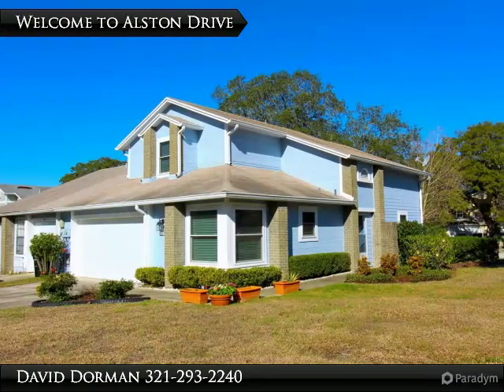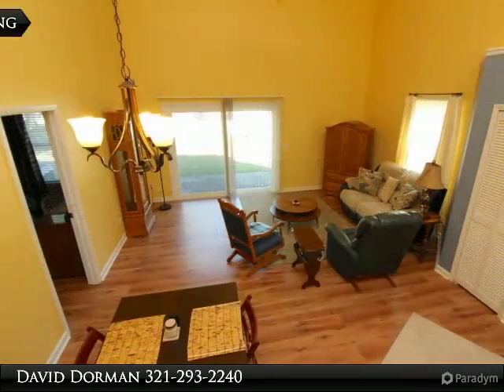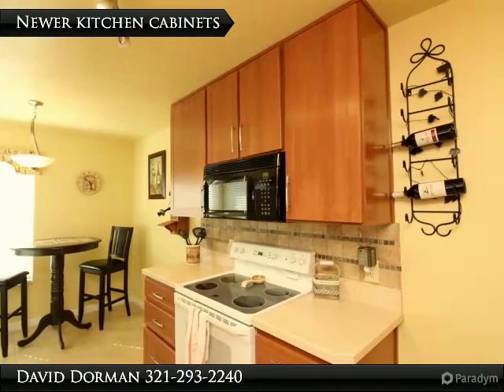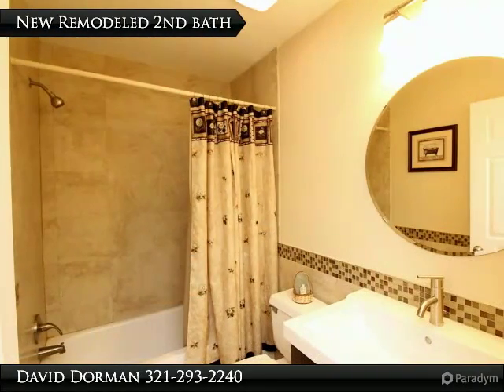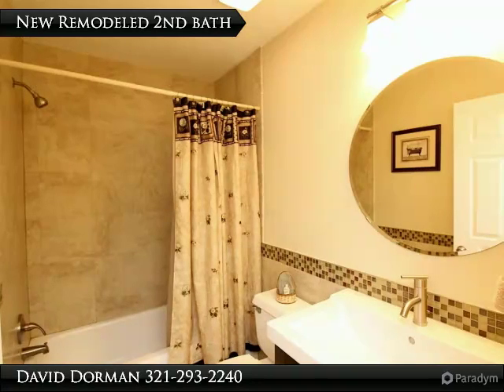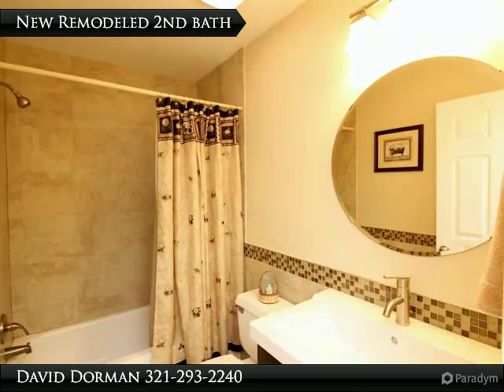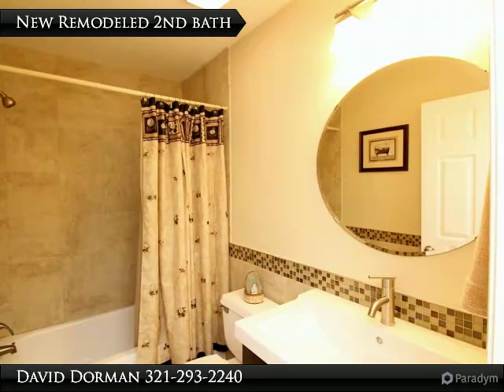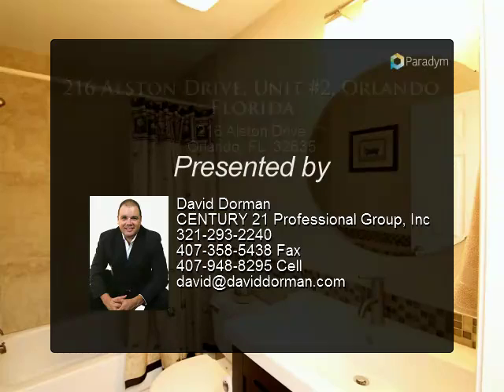216 Alston Drive, Unit #2, Orlando Florida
Well maintained home on oversized lot with plenty of Energy Efficient upgrades! This home is not a flip but a well-maintained home ready for new owners to enjoy a huge lot and the well-regarded school district (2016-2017) of Gotha Middle and Olympia High. As a corner lot with almost 1/4 acre of land, you will appreciate a big lawn perfect for entertaining. Inside the air is crisp and refreshing with the Energy Star rated 15 Seer 30 BTU HVAC (installed in 2016) PLUS NEW double pane windows and sliding glass door that was installed in 2012. A big combination living and dining room combined with large windows and cheerful interior paint allow plenty of light to showcase the newer flooring and vaulted ceilings. The eat-in kitchen features Newer cabinets, 2" blinds, bevel edge counters, 16" tile flooring, stone backsplash, all appliances and access to a remodeled 1/2 guest bath and a big 2 car garage with added storage and New paint.

Presented By:
David Dorman, CENTURY 21 Professional Group, Inc